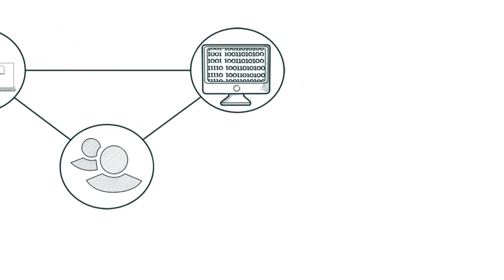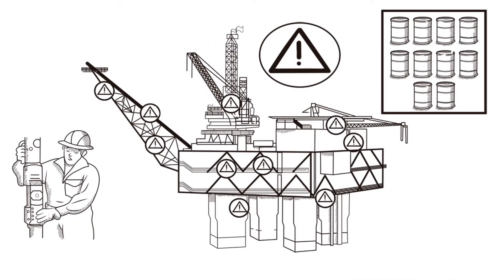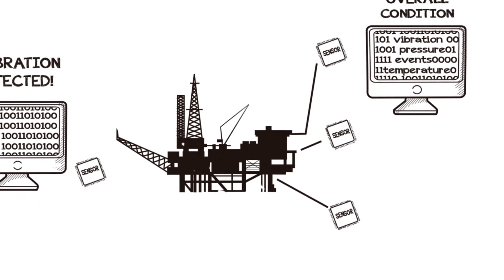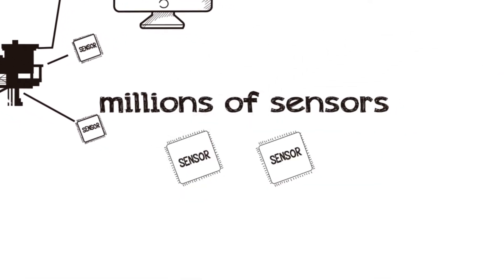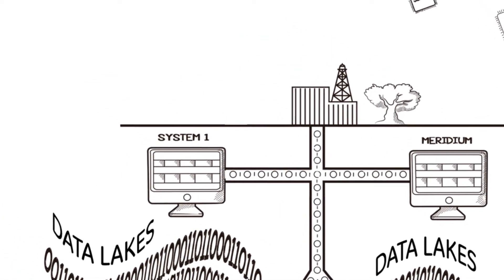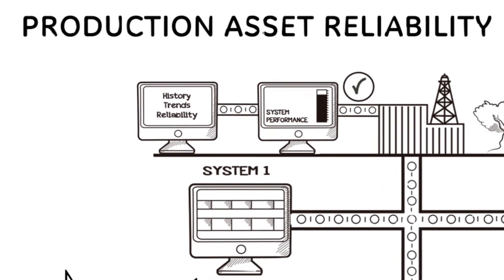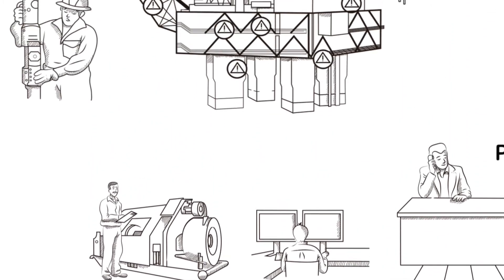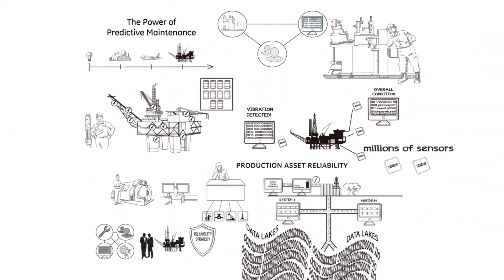Production Asset Reliability: A Predictive Maintenance Solution (Global Version)